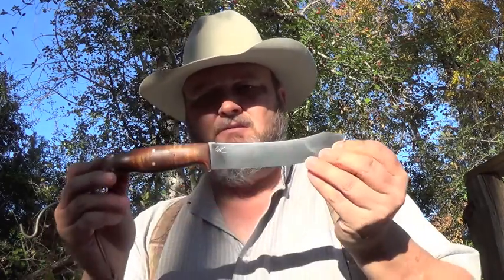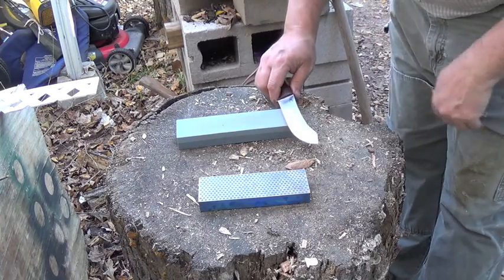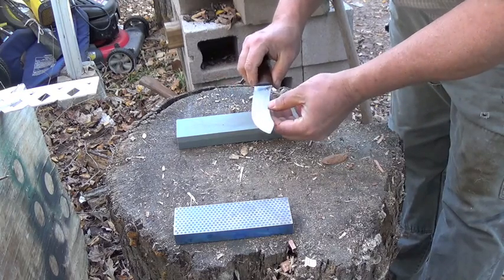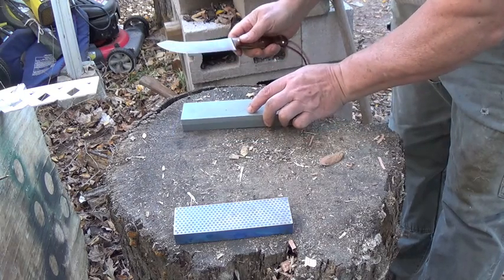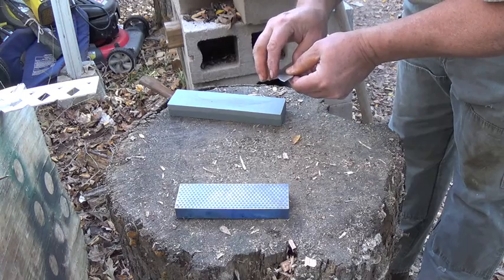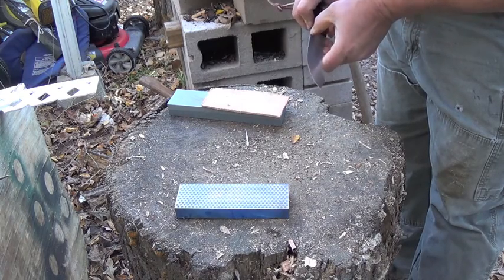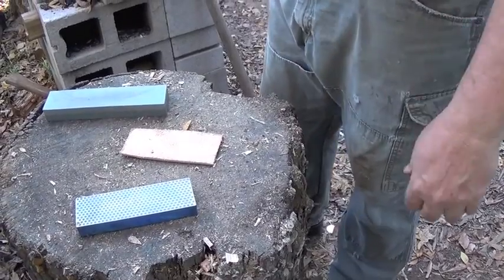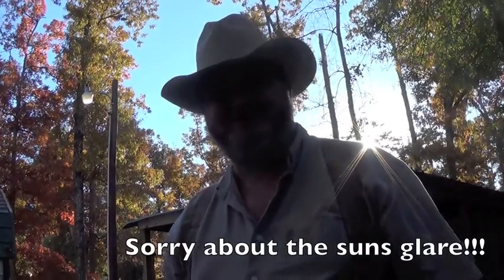Whittle Talk (How I Bench Sharpen a Knife)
A short demonstration of how I sharpen a knife using a bench stone.